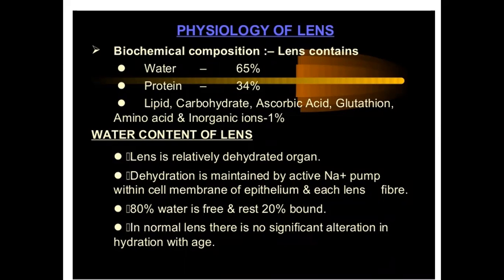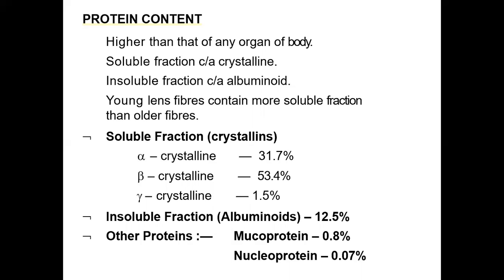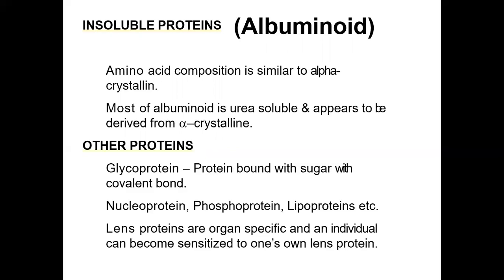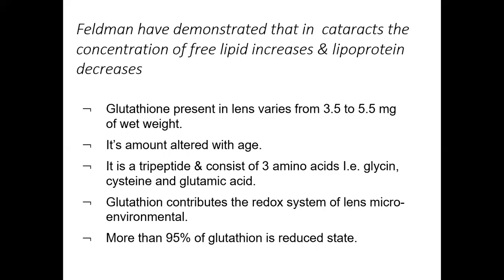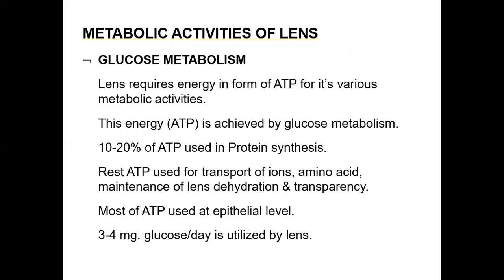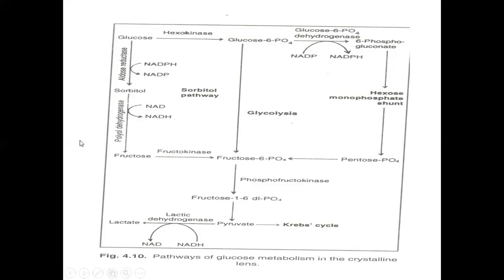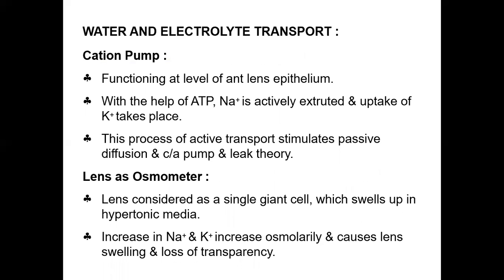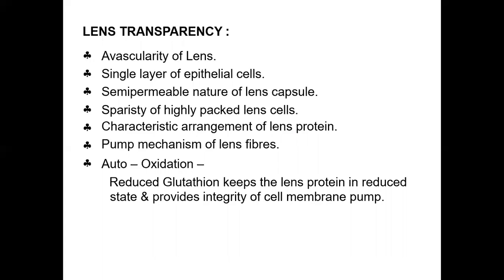BOPTO202 -Module 6(2)